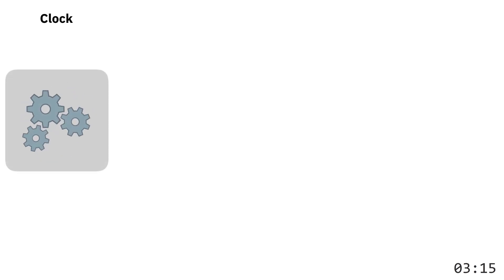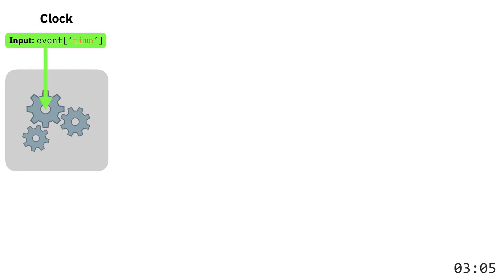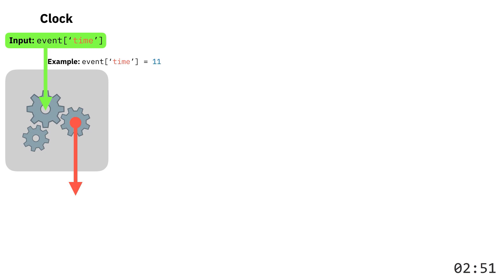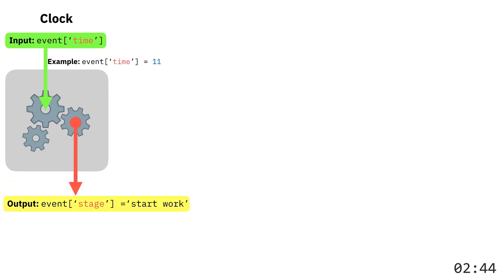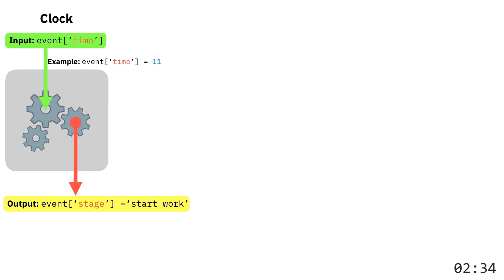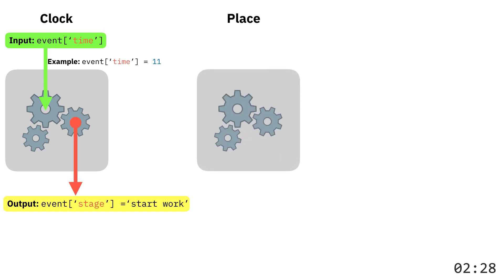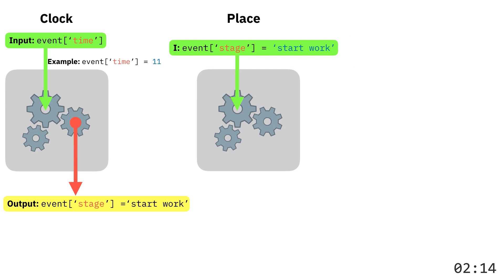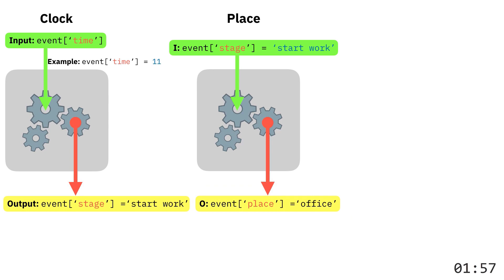AWS Step Functions to orchestrate Lambda functions - Step by Step Example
If you know how to set up a single AWS Lambda function, you should learn how to orchestrate these Lambda functions into one logical workflow which works as a serverless solution in the cloud. For this purpose we will use the AWS Step functions.  The main idea is to connect multiple Lambda functions so that they work as one unit once the first function will be triggered by input of some value.

In this example, I demonstrate how to connect three Lambda functions which expect to get some input and provide some output separately, and then set up input/output transferring between these functions. This is how three independent Lambda functions are connected with data bridges between them. This is easily illustrated with a graph in an AWS Step service page, and allows you to build your Step functions pipelines just by drag and drop elements directly into the interactive chart. You will see it in this video tutorial.

All AWS Lambda functions were written in Python 3.8 in this tutorial. Good to know that AWS Step functions supports not only AWS Lambda functions for orchestration, but other services also, such as AWS Blazing Text, AWS ECS, AWS DynamoDB and much more. Feel free to experiment with these with a very low cost.

Check the links below to read more official information about AWS Step Function:
- AWS Step developer guide (official from Amazon)
- Getting started with AWS Step Function (official from Amazon)

The content of the video:
0:00 - Intro
4:03 - Hands-on AWS Step Functions
13:45 - Debug and Edit AWS Step Functions

During this session, I wrongly selected the initial payload to the first Lambda function in the workflow, so you can benefit from that to see how to debug AWS Pipelines, and run your Step Functions workflow with dynamic input. You can freely experiment with your custom function, and play with different input scenarios. As a result, you will get a JSON format result file which describes your final workflow output.

AWS Step function is very important to test systems, workflows and basically, it is a big player in the domain of MLOps (Machine Learning Operations).

I am sure this tutorial will be not for AWS beginners only, but for advanced users also. Personally for me, this would really help in the AWS Machine Learning Specialty certification exam.